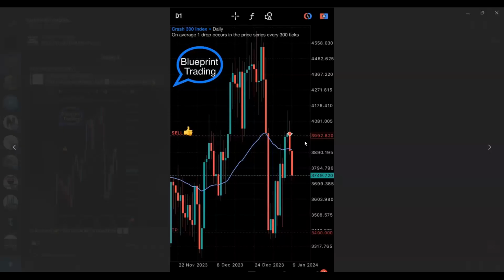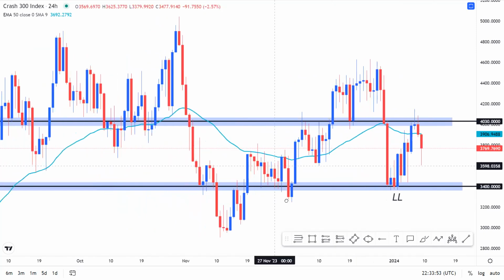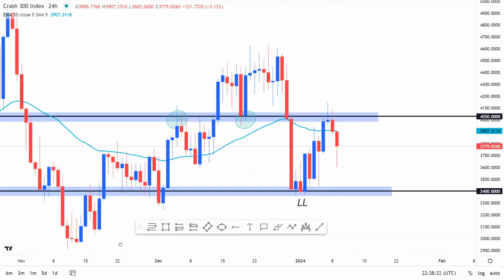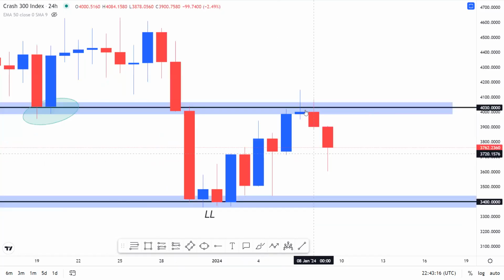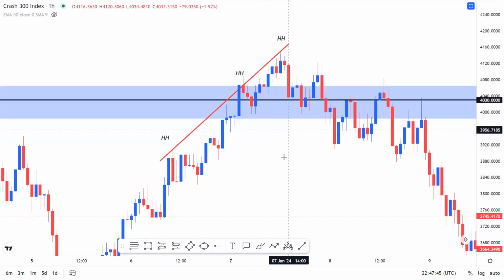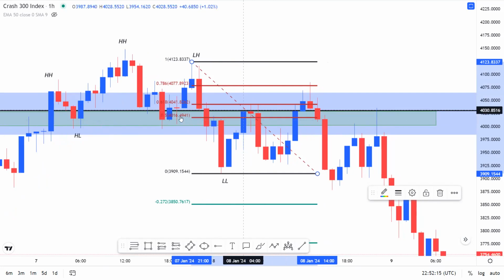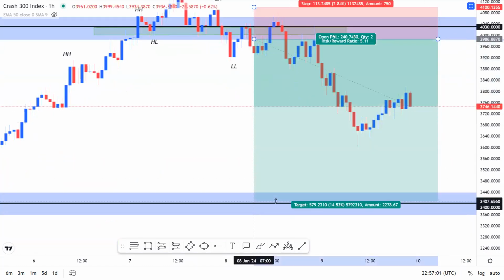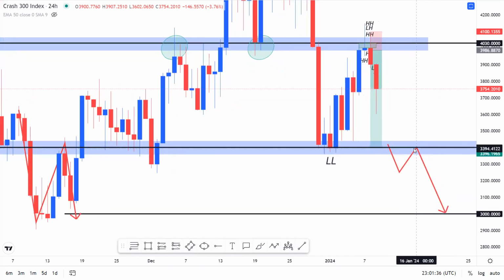Synthetic Indices: The ONLY Trade STRATEGY You Need To Be Profitable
Also Go Watch!!!